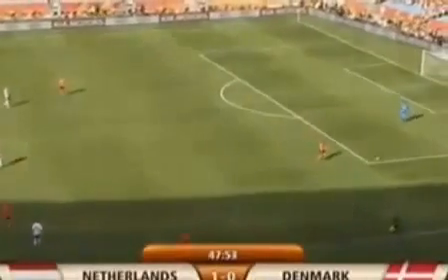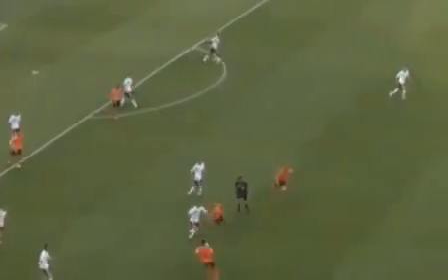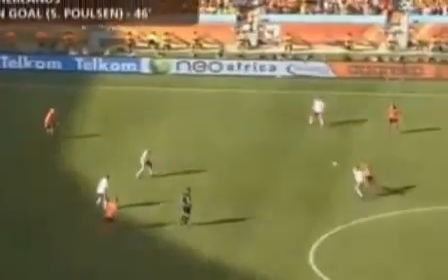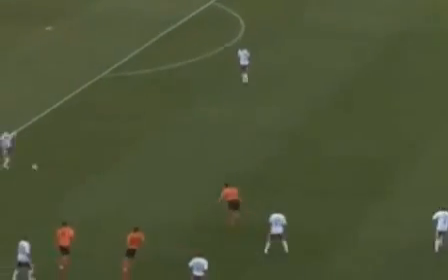هدفي هولندا ضد الدنمارك 2010.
أهداف مباراة هولندا والدنمارك كأس العالم 2010